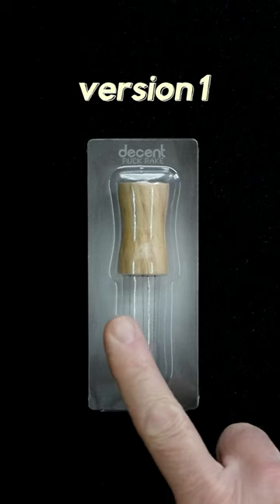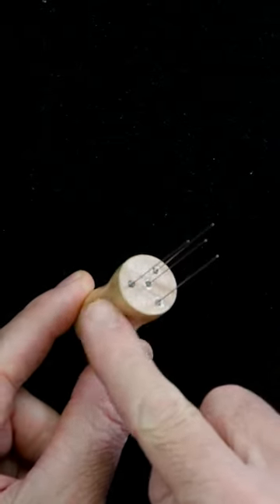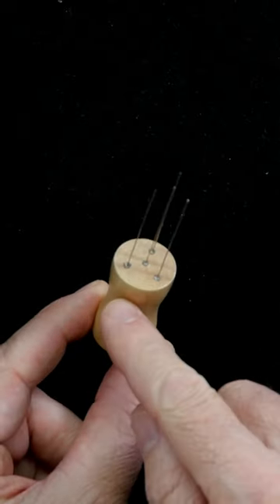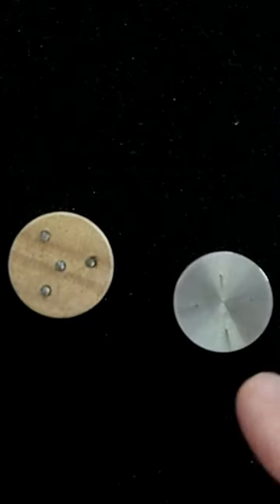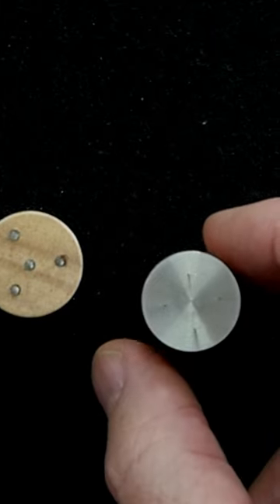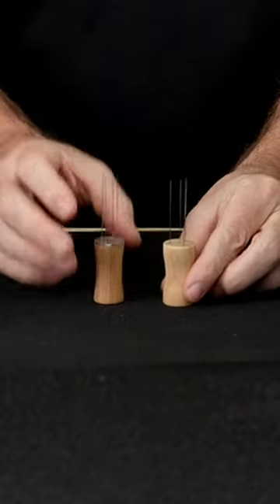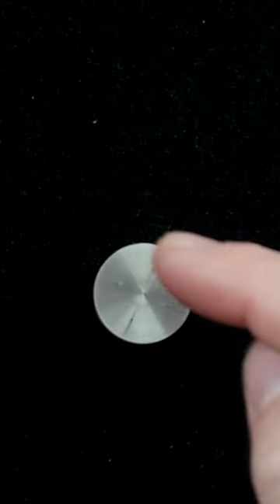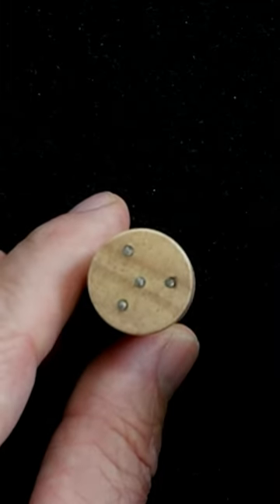Introducing our new v2 Puck Rake (short)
Experienced baristas distribute the coffee grounds evenly in each coffee puck before tamping it. The right tool for this job is a puck rake. With our new v2 Decent Puck Rake, we've made small design changes to improve the performance, durability, and feel.